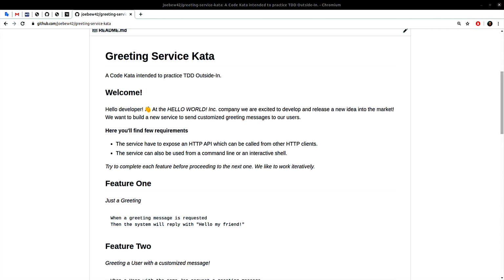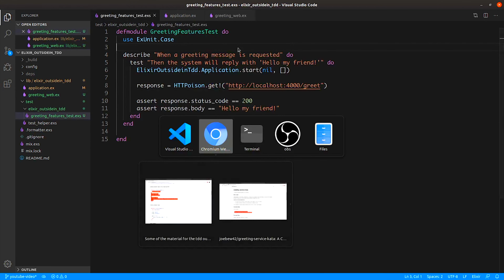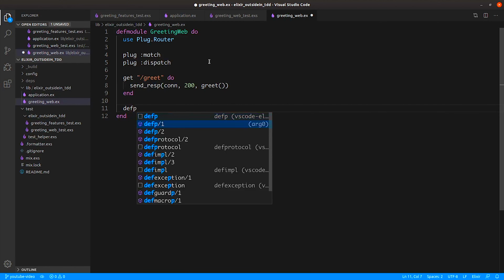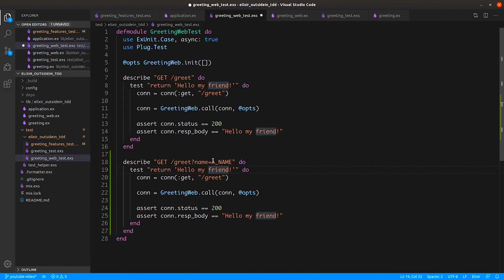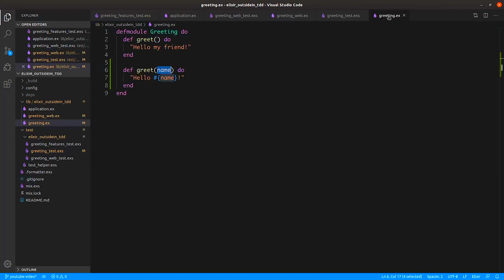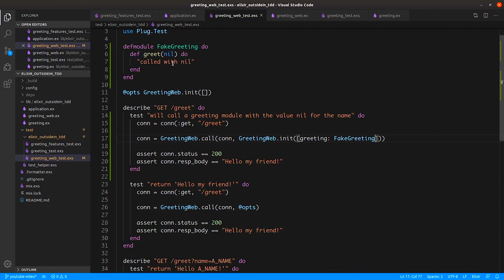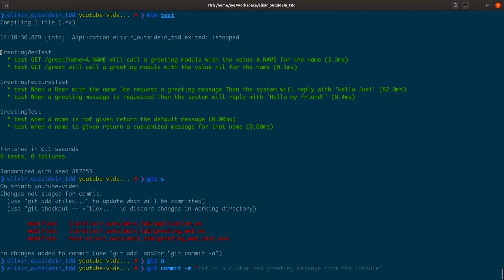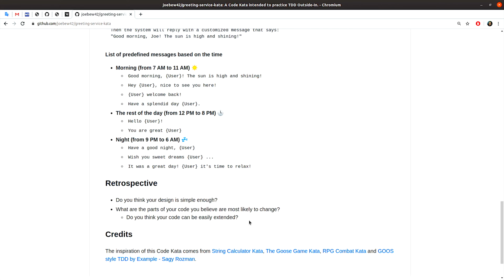A practical example of TDD Outside-in (BDD) with Elixir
This is a practical example of practicing Outside-In TDD (BDD) using Elixir. Joe uses Test Driven Development and shows you the ropes.

The Code Kata is called Greeting Service and it can be found

Other solutions of the same code kata can be found (look at the three different branches)

More on Clean Code, TDD, Refactoring and Working with Legacy Code can be found